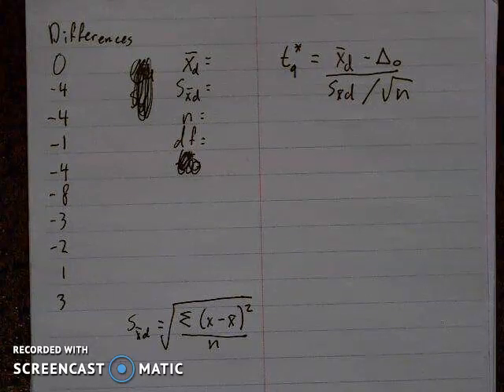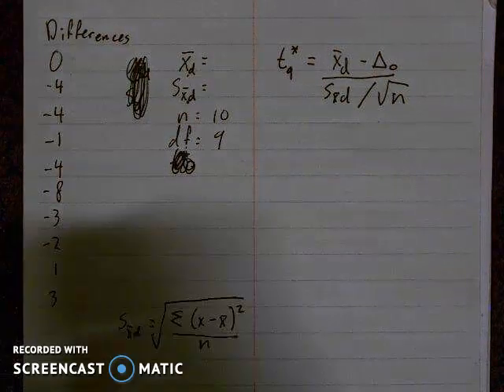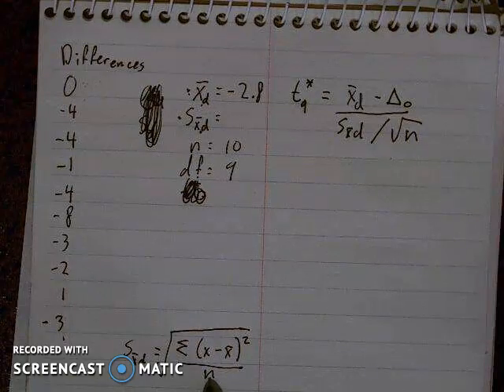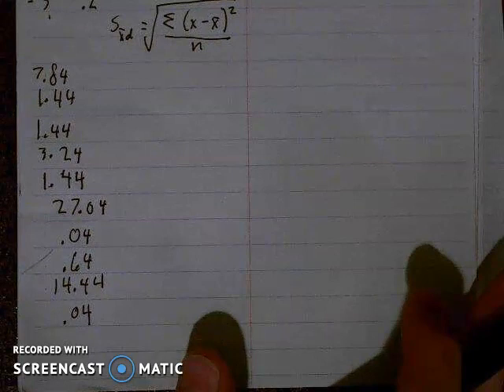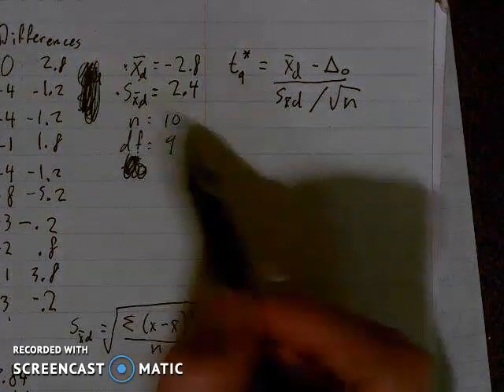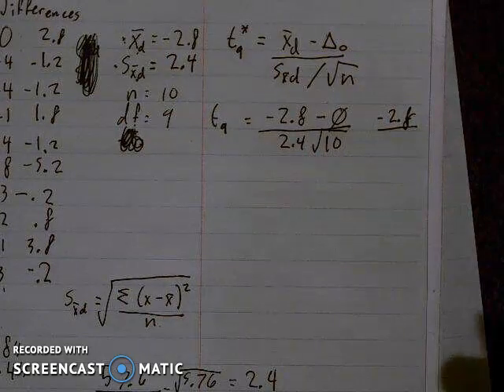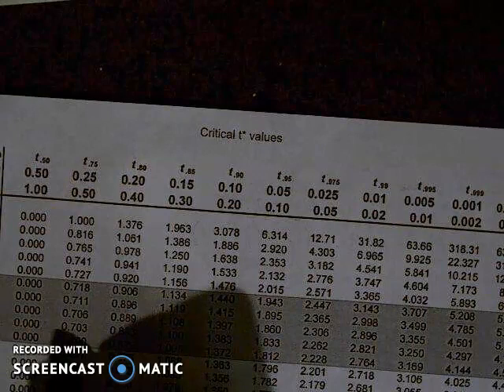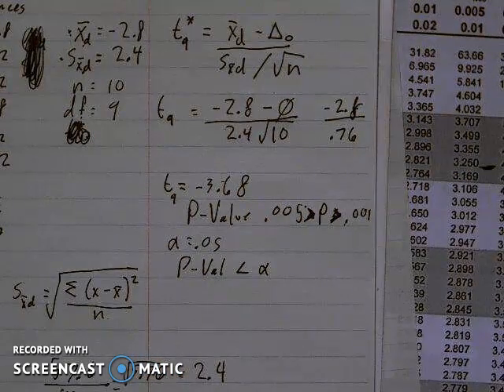How Do I Calculate a Paired t-Test by Hand?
This video covers the 'do' portion of the 4 step process for a significance test for paired means, assuming you only have a scientific calculator.